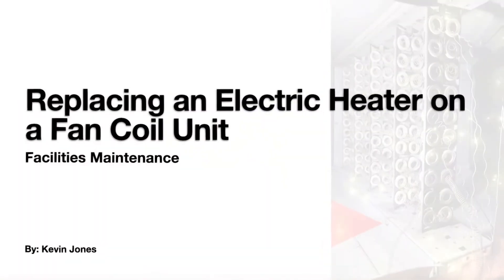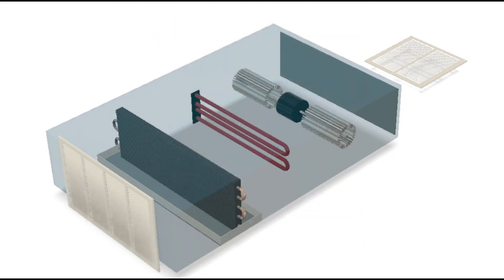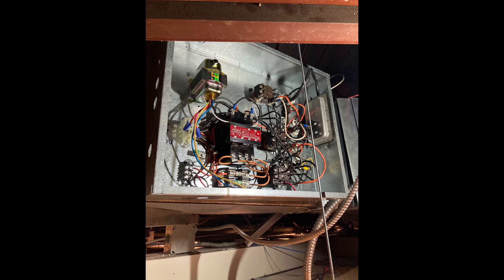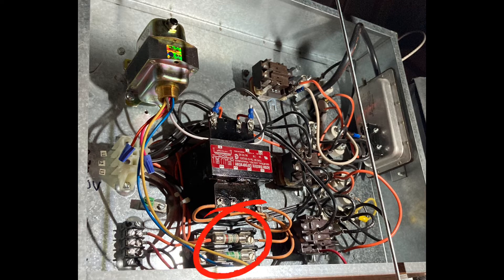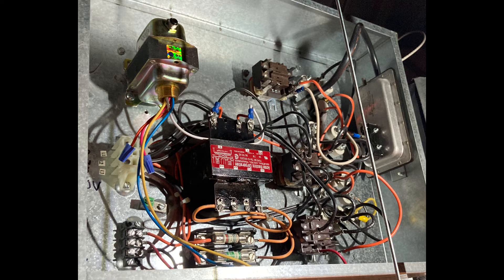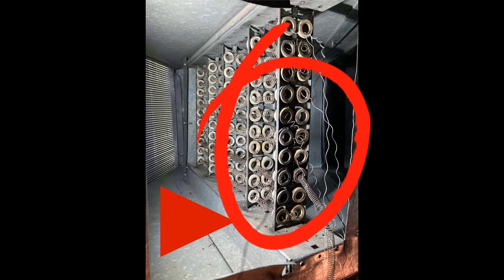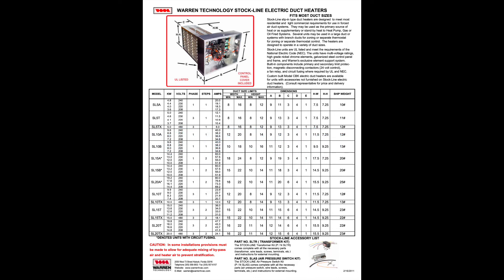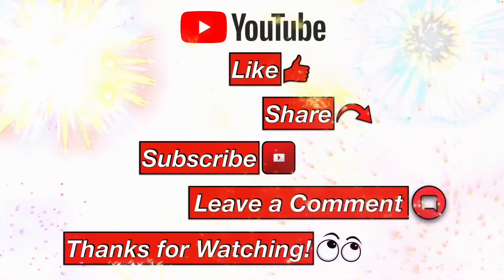Replacing an Electric Duct Heater on a Fan Coil Unit! (HVAC)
This YouTube will show you what an electric duct heater is on a fan coil unit, and what factors to consider, when you are sourcing a new electric duct heater.